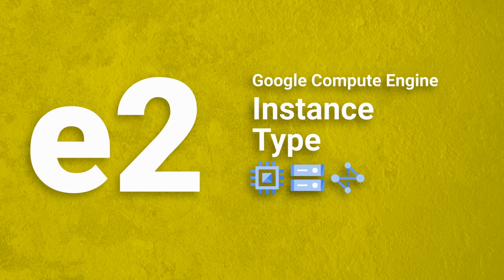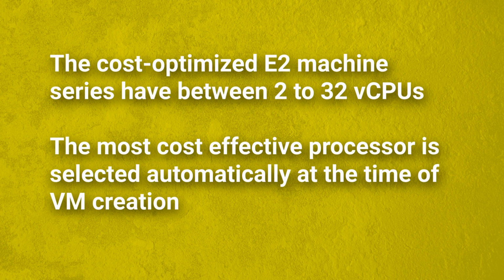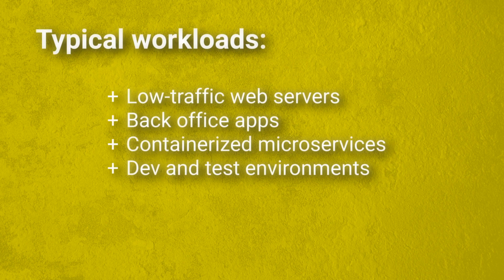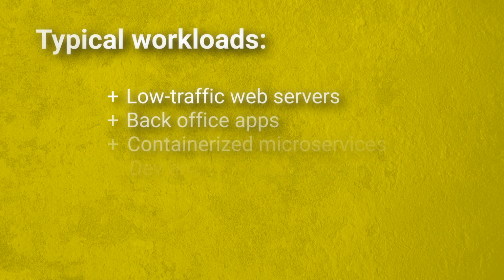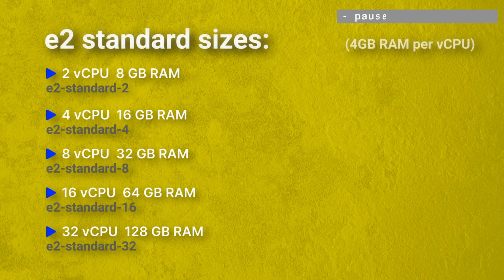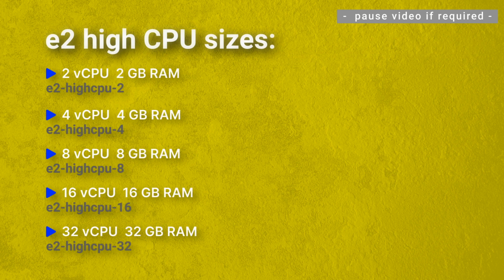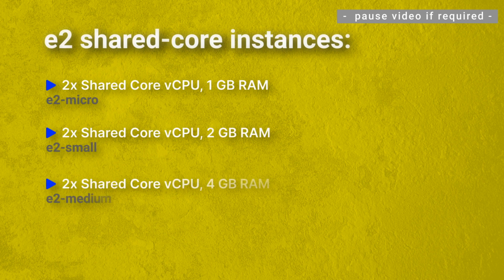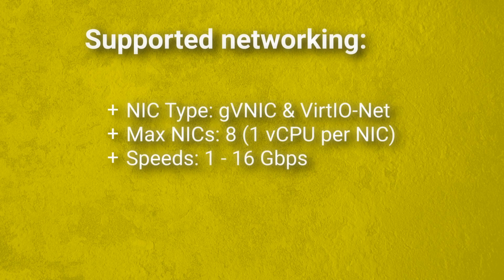e2 Instance - Google Cloud - Compute Engine (GCE)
A quick overview of the Google Compute Engine e2 instance type

The cost-optimized E2 machine series have between 2 to 32 vCPUs, and the most cost effective processor is selected automatically at the time of VM creation

Community content:
This is commuity created content..

Although I work for Google:
"The opinions stated here are my own, not those of my company"
Jason, Meers